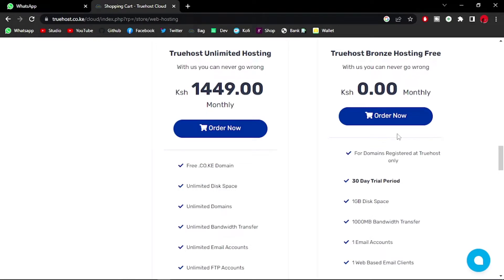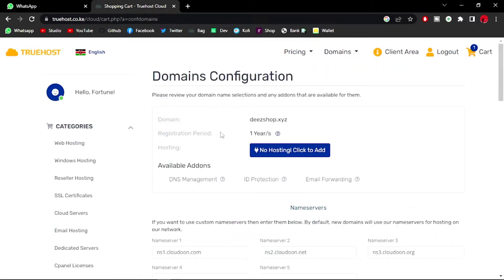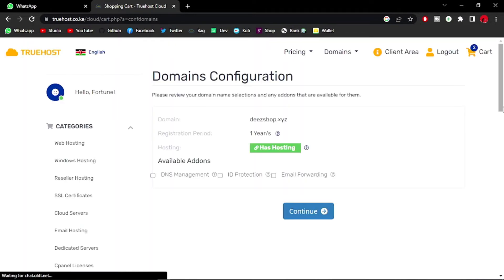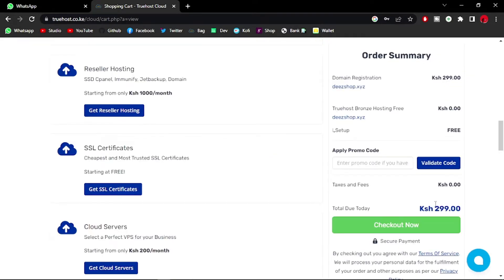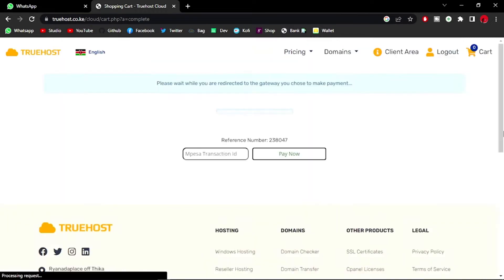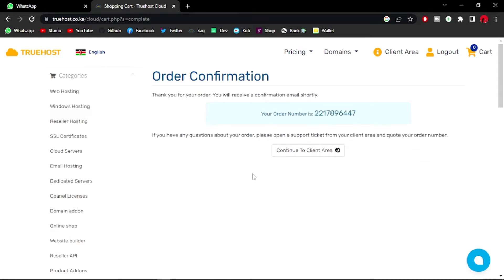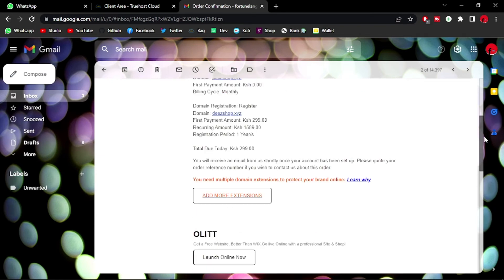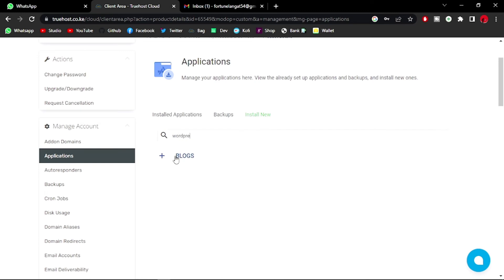How to Get the Best Free Hosting in Kenya for Your Website or Blog in 2022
Are you looking for reliable and affordable hosting for your website or blog in Kenya? In this video, we will show you how to find the best free hosting options available in Kenya for your needs. We will compare and contrast different hosting providers, highlighting the pros and cons of each option. We will also cover how to choose the right hosting plan for your website or blog, and offer tips and strategies for maximizing your hosting resources. By the end of this tutorial, you will have the knowledge and tools to confidently choose the best free hosting solution for your website or blog